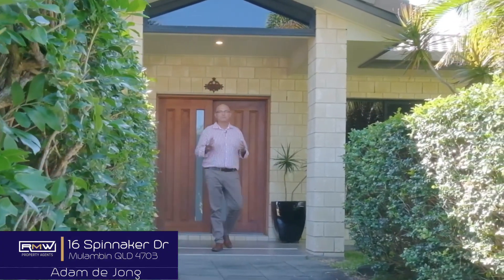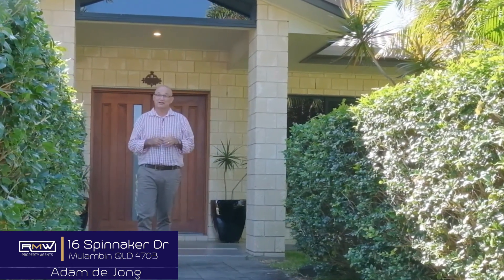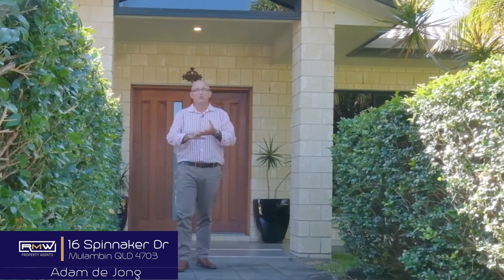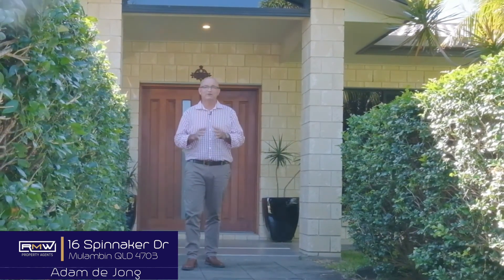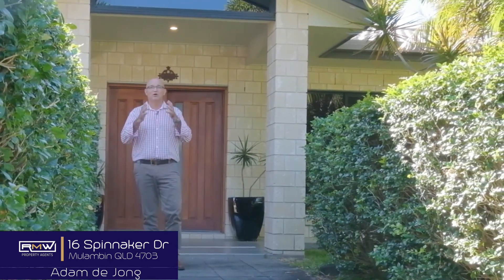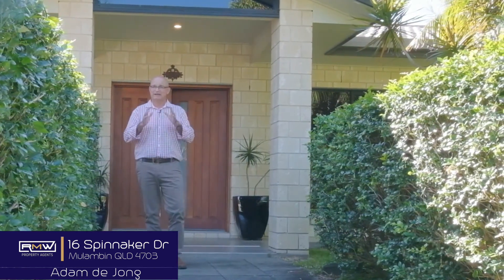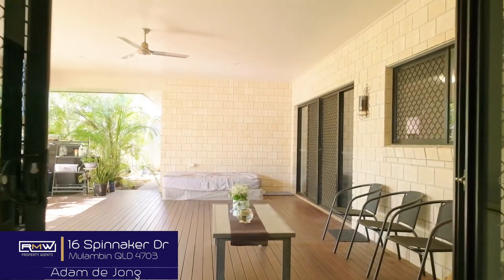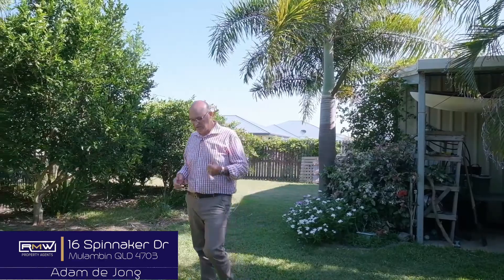16 Spinnaker Drive, Mulambin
FOR SALE - For more information or to arrange your inspection call Adam de Jong on 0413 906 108